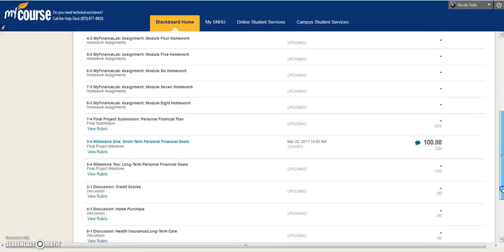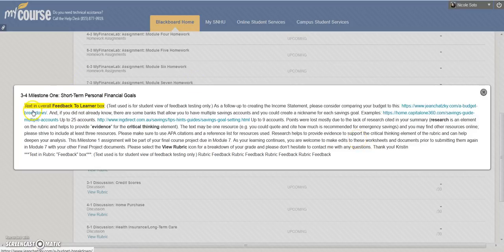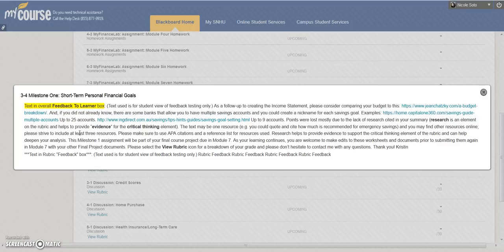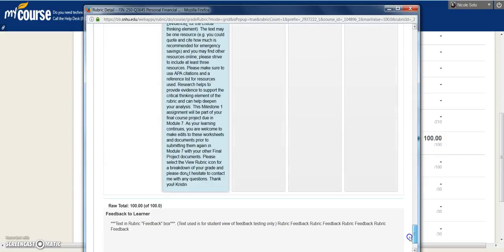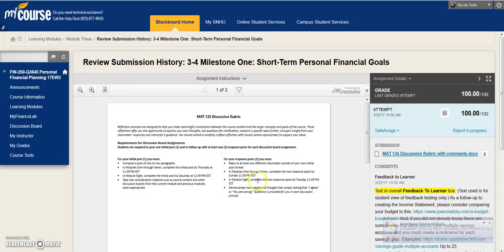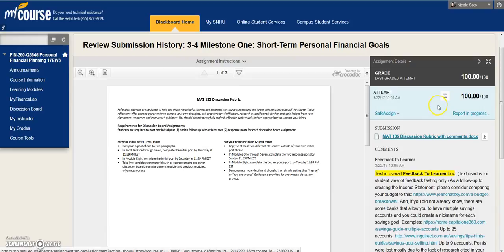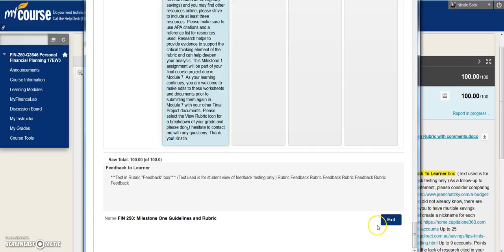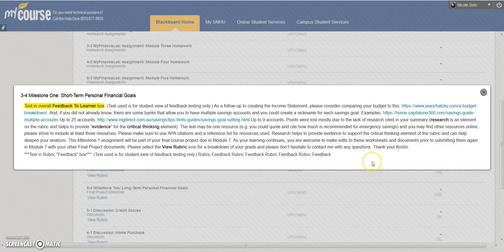Viewing Feedback 2 1